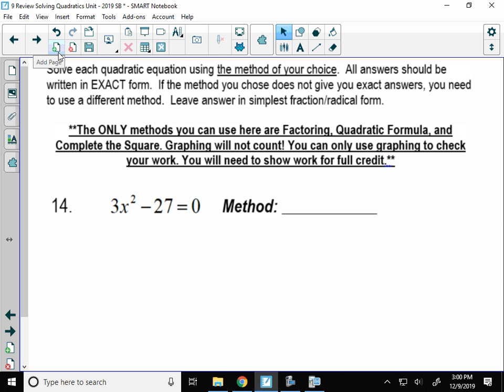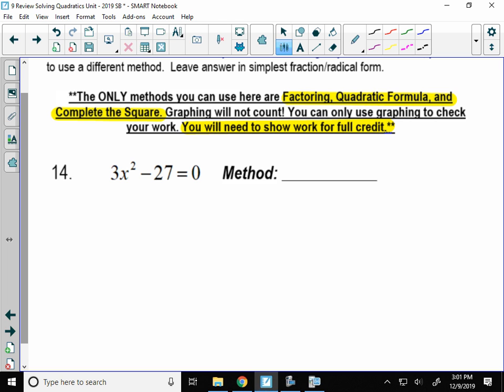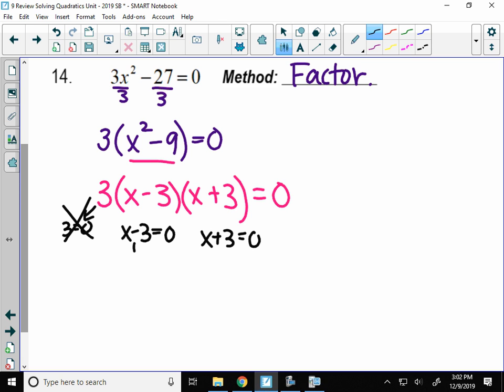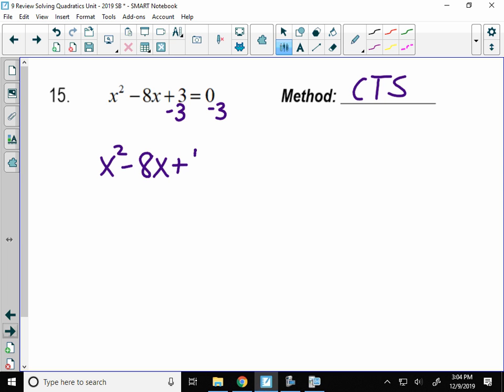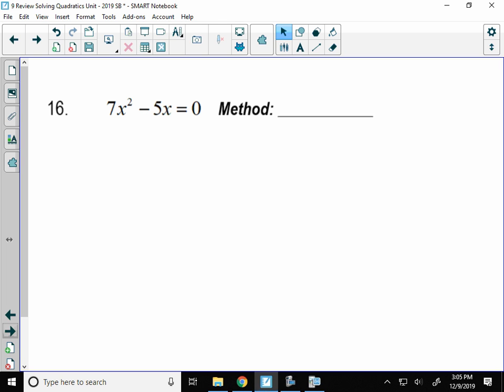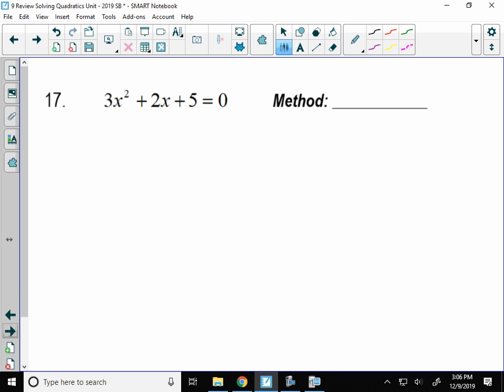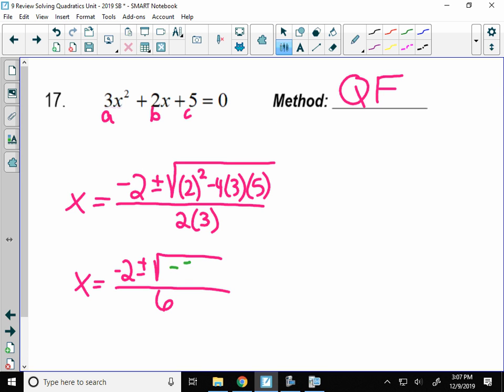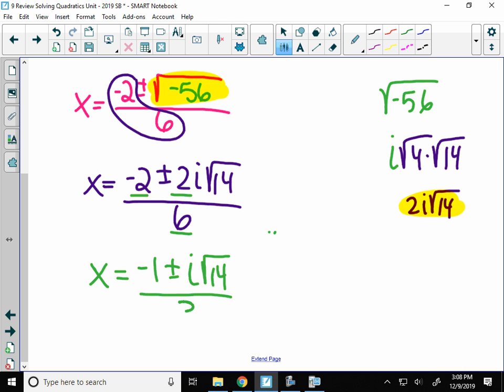HA2 Unit 7 Test Review Part 2 #14 17